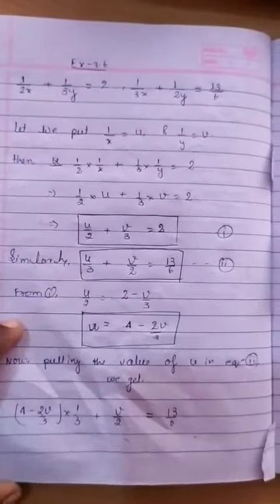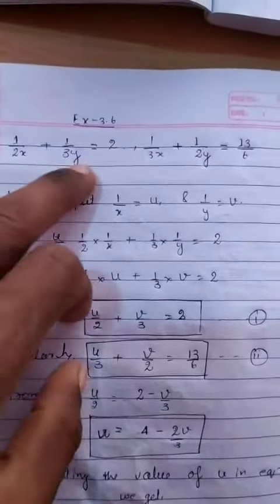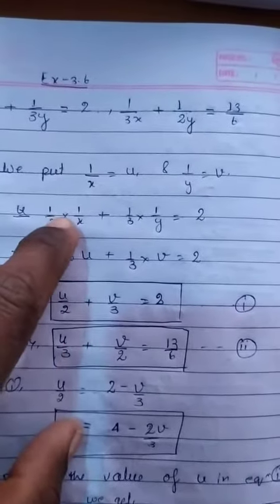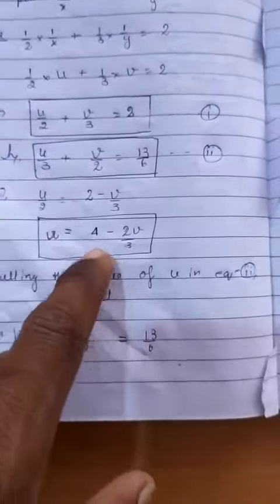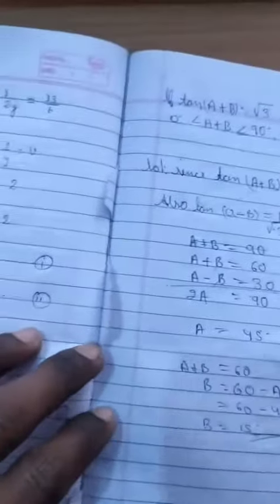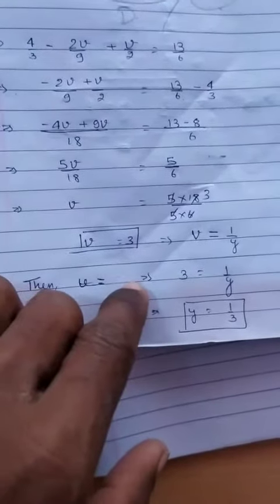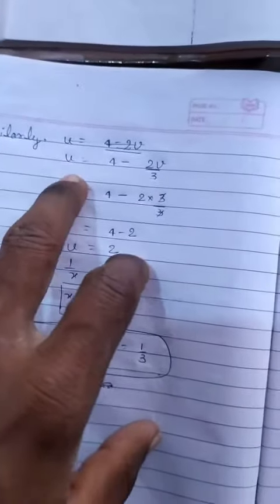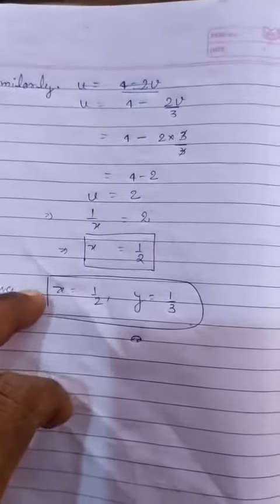Equations reducible in the form of linear pair of equations in two variables